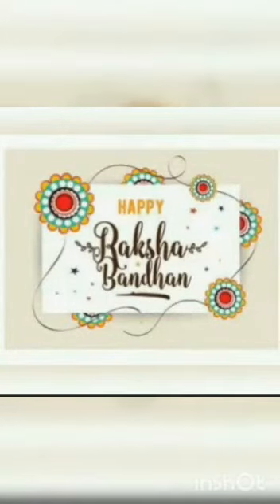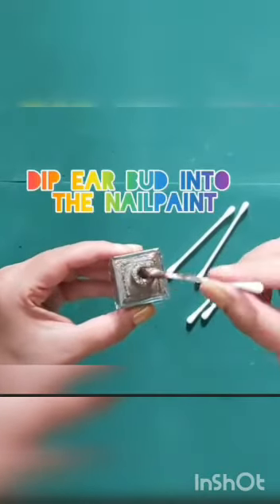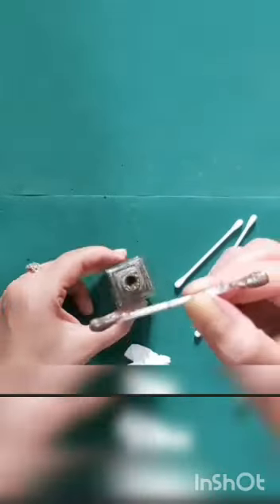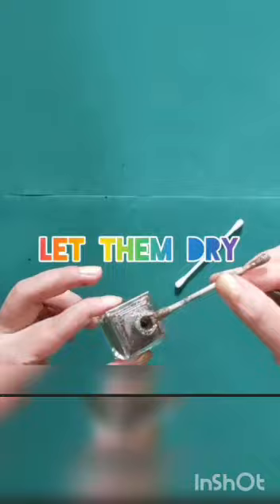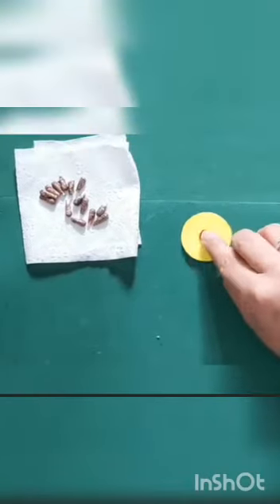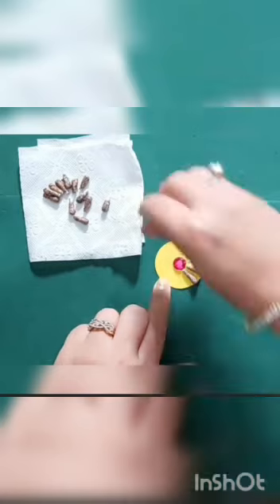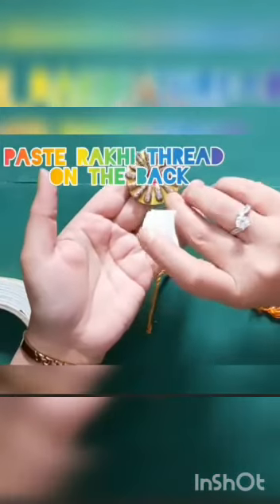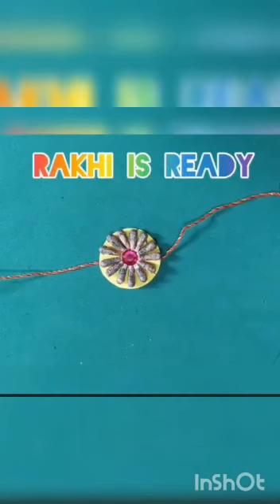4 August 2020